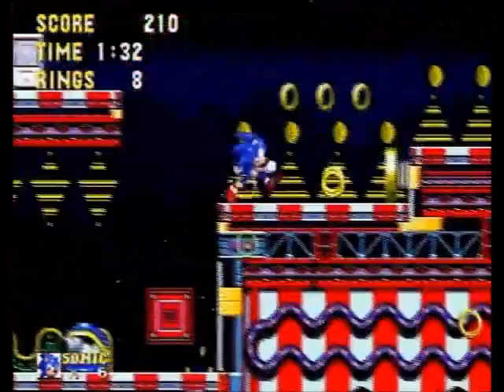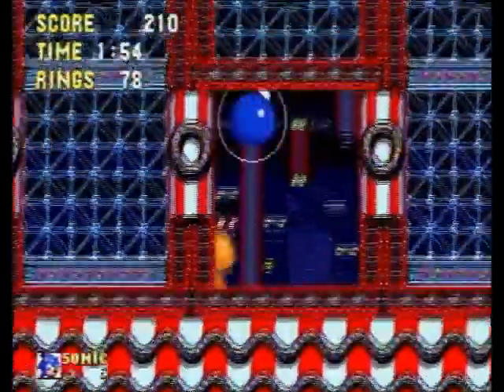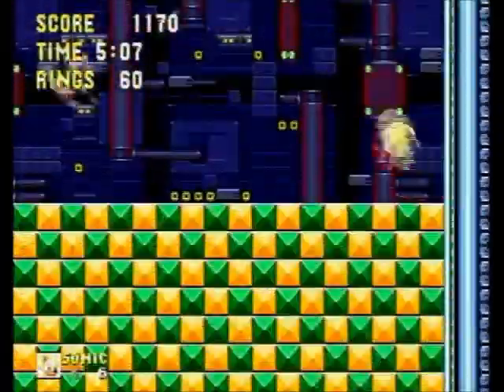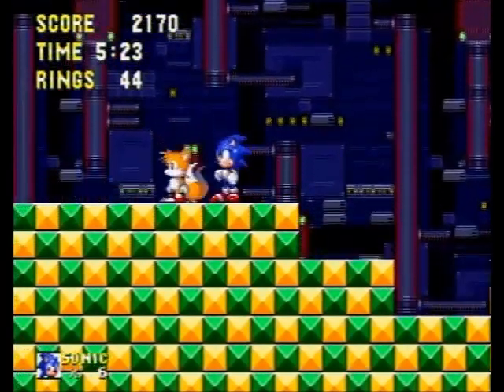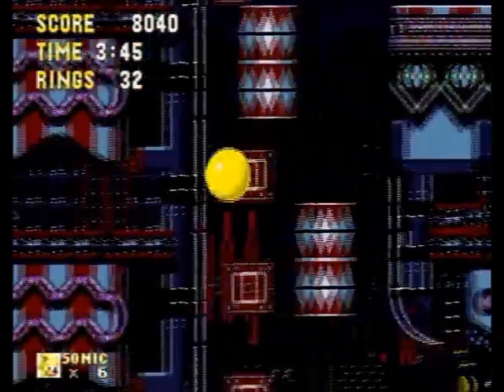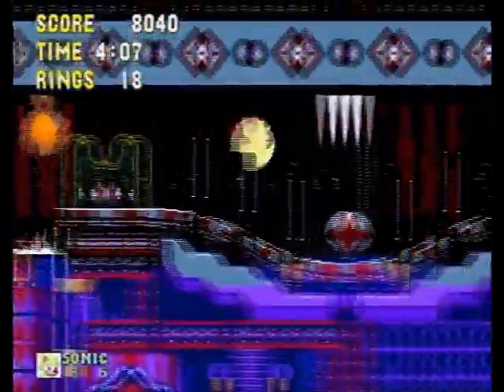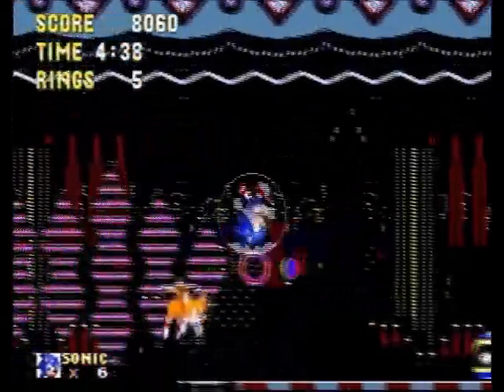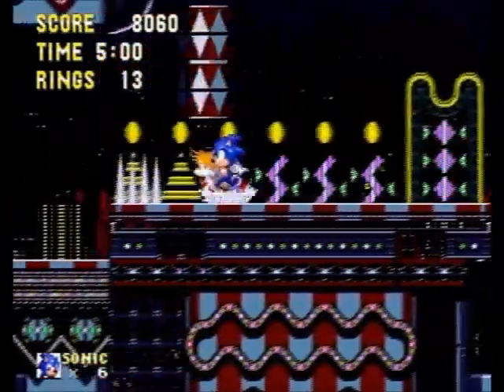Let's Play Sonic 3 & Knuckles! (Sonic 4)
Sonic and Tails must now bounce around the deadly Carnival Night Zone.